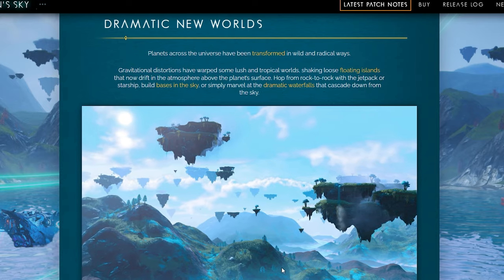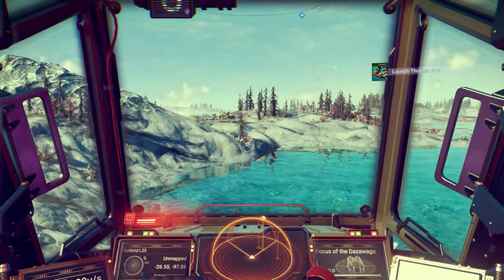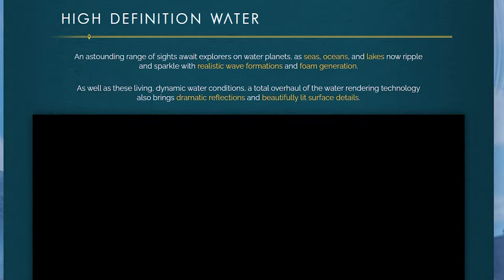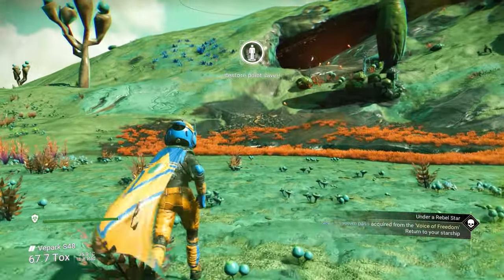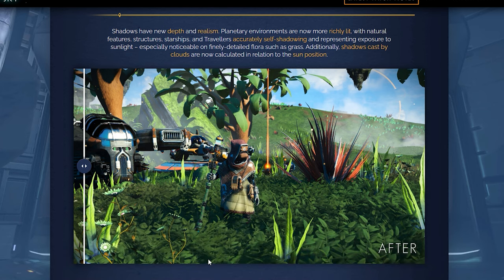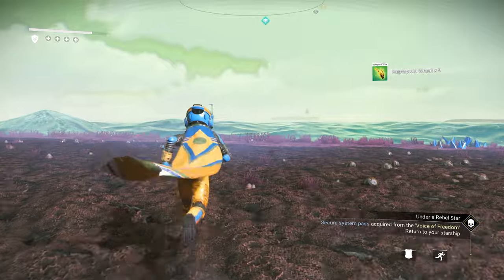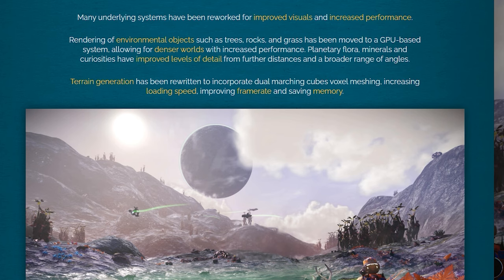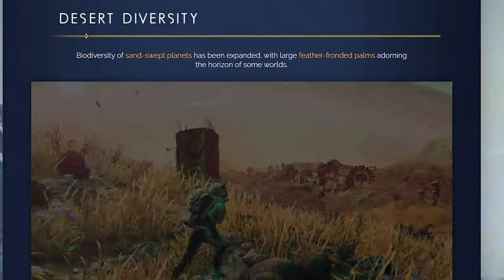No Man's Sky's 5.0 Update Is INSANELY Good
Hello Games do it once again...The 5.0 update is awesome.